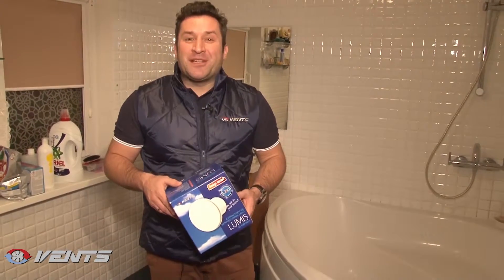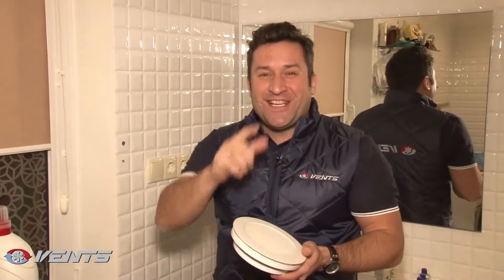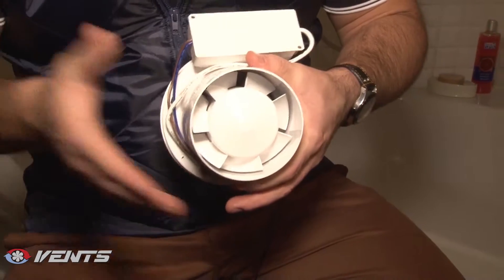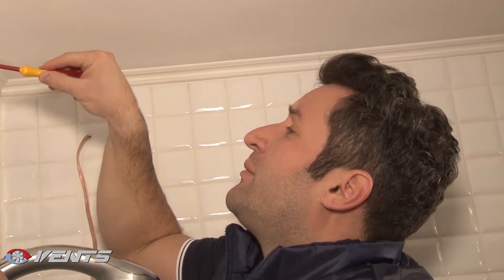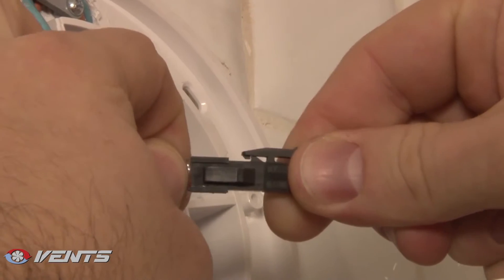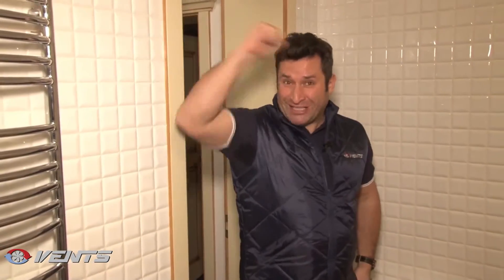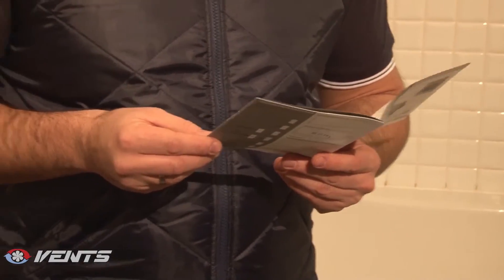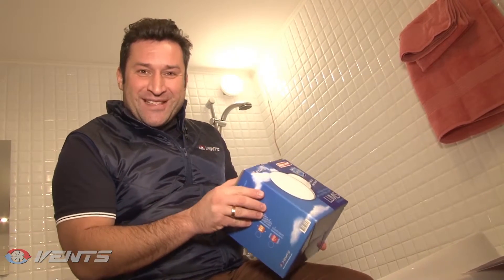Review of VENTS Lumis. Mounting and wiring of ventilation with light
Meet a new VENTS product, the unique exhaust axial with an integrated lamp. The lamp in VENTS Lumis fan provides sufficient illumination in the bathroom or kitchen and reduces electricity bills.

The fan with light Lumis is easily activated with a room light switch. The warm LED-light generates steady illumination comparable with a 60W electric bulb. VENTS Lumis is designed for direction connection to the air duct. Its power consumption is only 24 W! Due to the high ingress protection IP24 the Lumis fan with light is the best ventilation solution for kitchens, bathrooms and other humid premises.

Watch our video to see how to install the fan with light into a ventilation shaft and wire it on your own. And remember that this high-efficient fan not only provides required air exchange in the room, but also saves your energy costs. The VENTS Lumis ventilation equipment is exactly that part of the interior which adds good style and ingenuity to your bathroom or kitchen.

More details about our new products, the fan with light VENTS Lumis